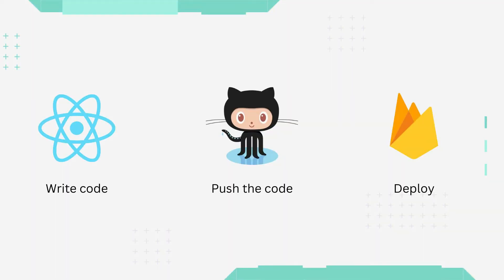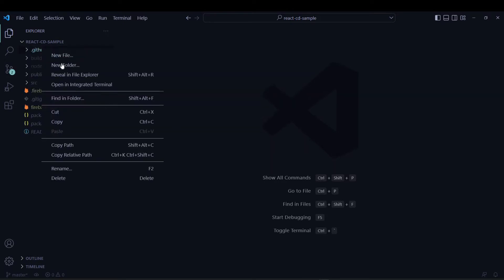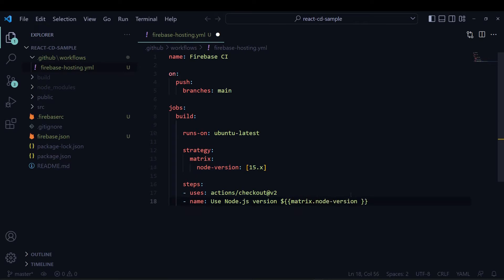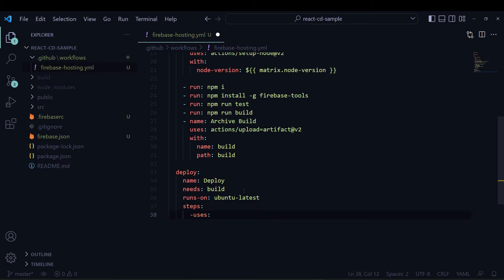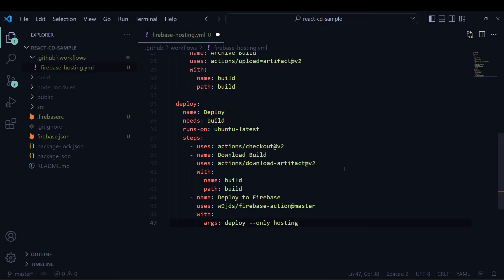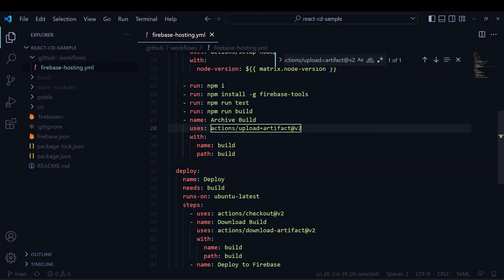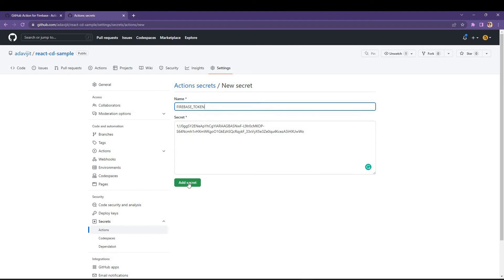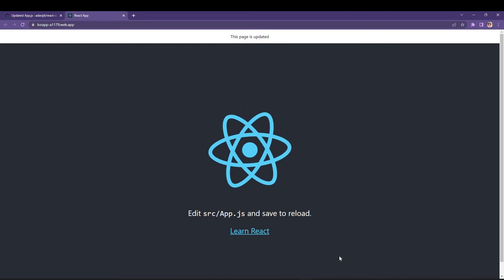Deploy React Application to Firebase | GitHub Actions